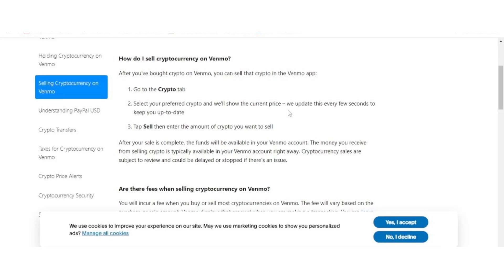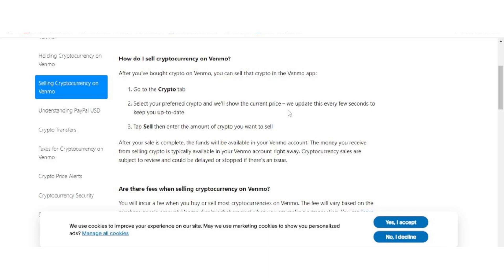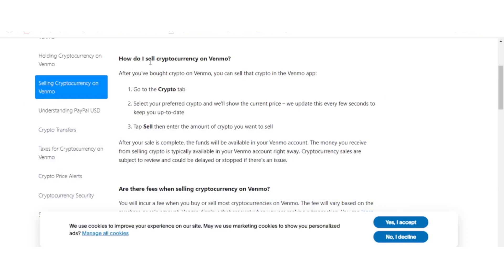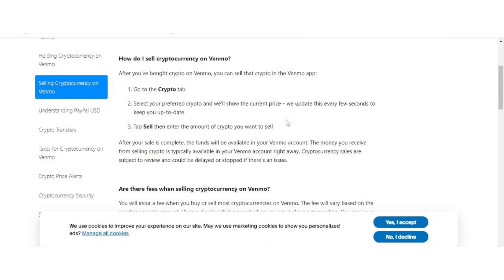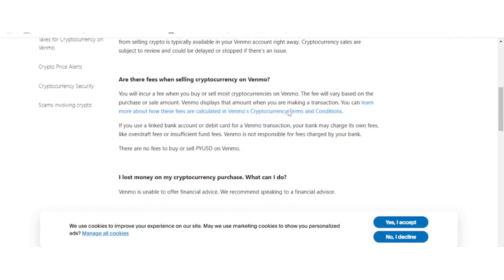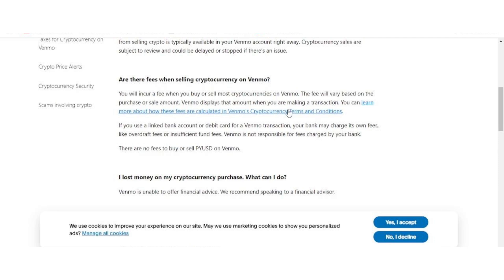How to Convert Bitcoin to Cash on Venmo (2026)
Learn how to convert Bitcoin to cash using Venmo with this step-by-step guide. This tutorial explains how to sell your Bitcoin on Venmo and transfer the funds directly to your bank account or use them for purchases. Perfect for beginners navigating cryptocurrency on Venmo!